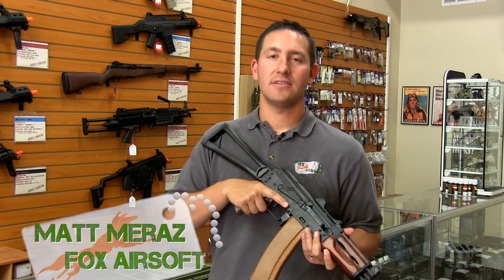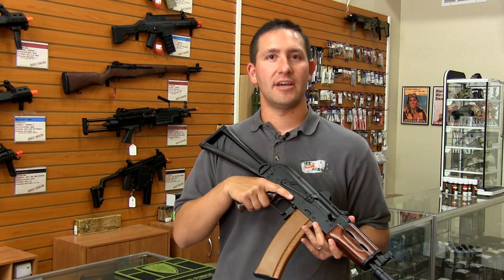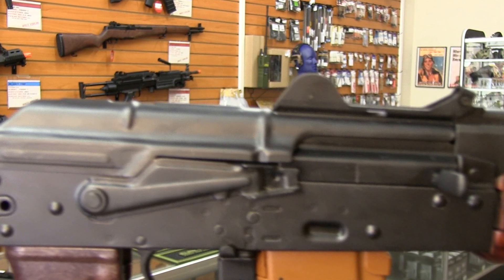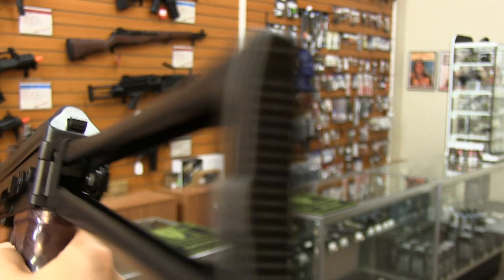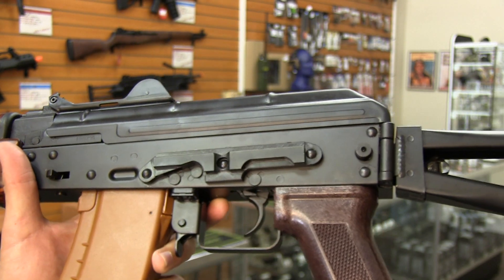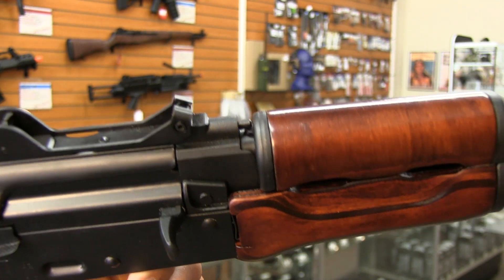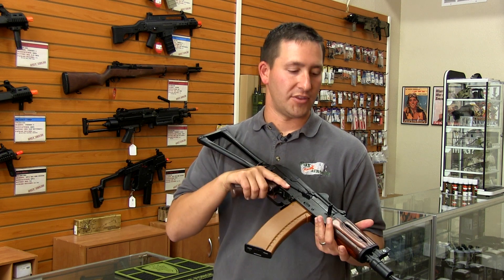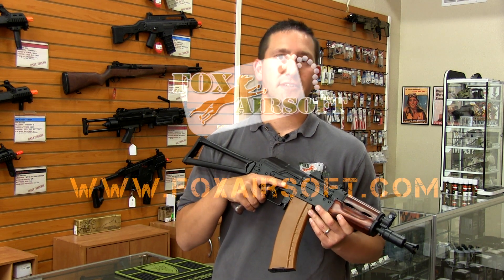LCT AKS74UN Review | Fox Airsoft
Matt shows us some of the features of the LCT AK-74 UN.

This comes with a full stamped steel receiver and beautiful high quality real wood furniture,

LCT has made an excellent, high quality replica of this iconic and unique weapon system. Featuring the standard LCT stamped steel outer receiver and real wood furniture, the LCT AK74 NV is made for life in the field. The internals of this AEG match the exquisite externals, and feature LCT's pre-upgraded, all metal version 3 gearbox, fully capable of shooting at about 390FPS with .20g BB's. Solid internals, beautiful externals, the LCT AKS74U does not disappoint!

Like Fox?

Fox Airsoft
10244 S Progress Lane
Parker CO 80134